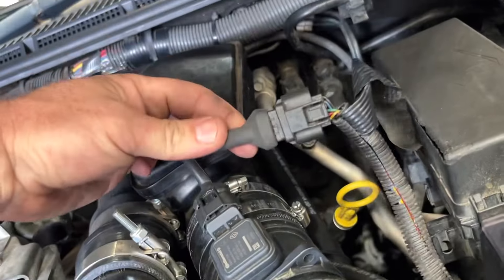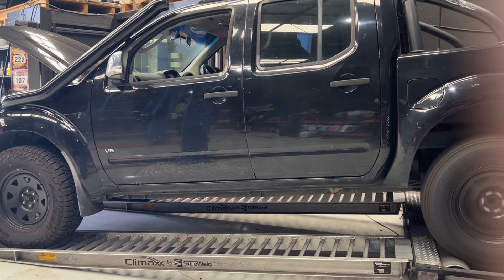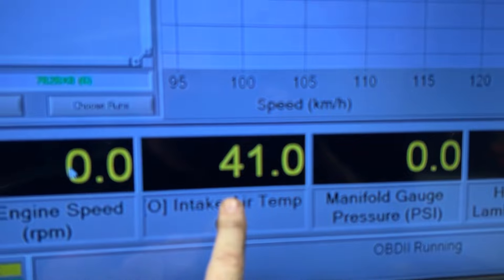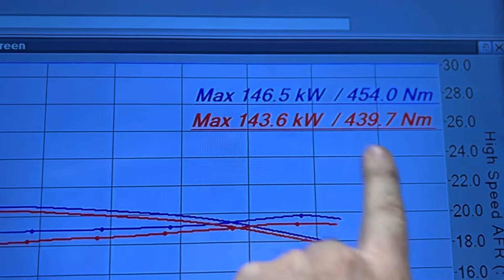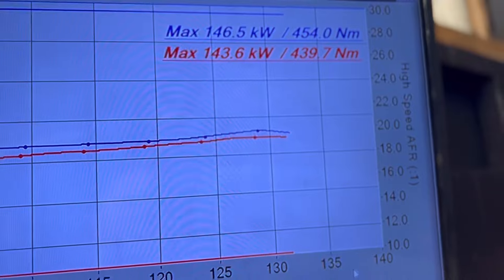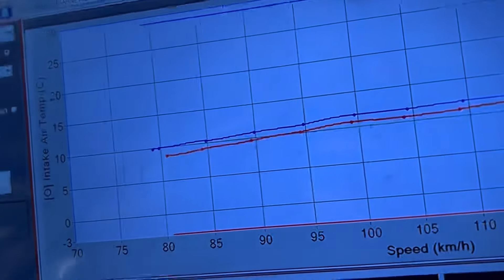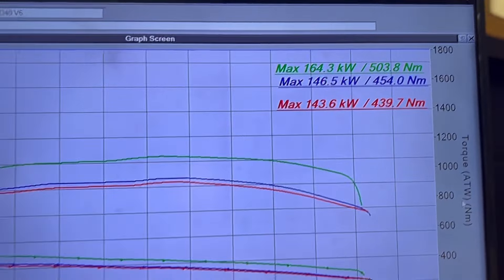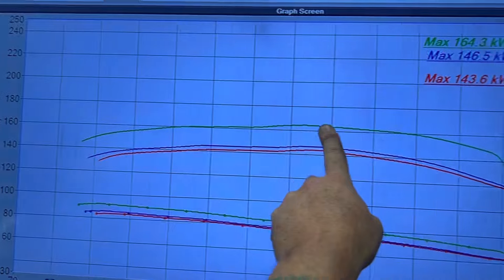EGR Delete Cables - Are they worth buying? What do they actually do?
We get a car in for a tune that had an EGR delete cable fitted
So we will show you how they work and what they do.

Do you think it’s worth it?